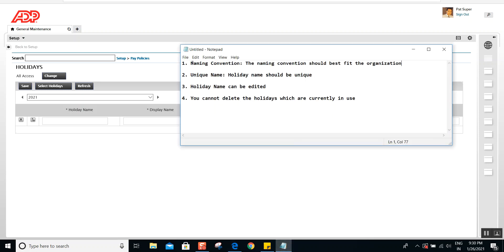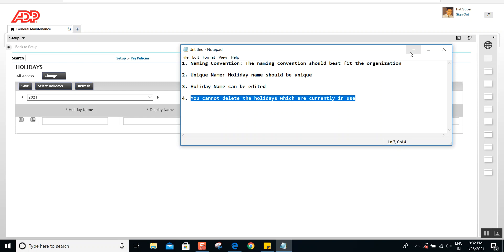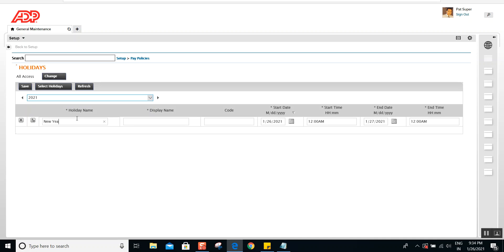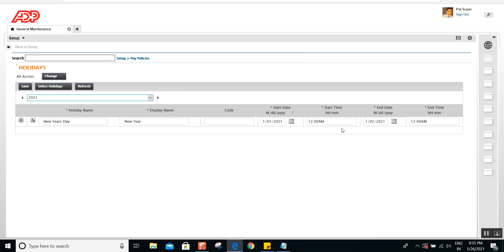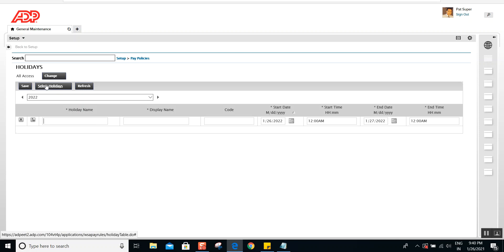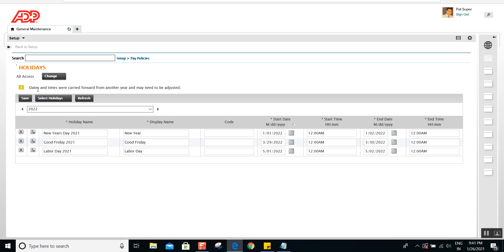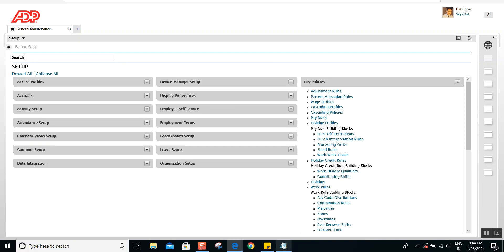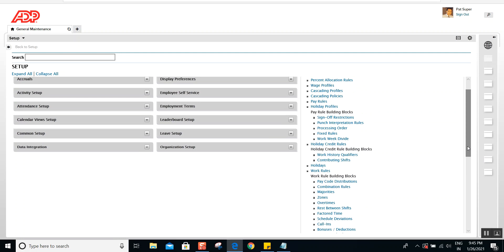Day 13 of Kronos Configuration: Holidays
Welcome to Day 13! Holidays are important part of the pay policies of any Org set up and in this video tutorial you will learn how to create the holidays, where to assign them and how to connect them with the Zones.